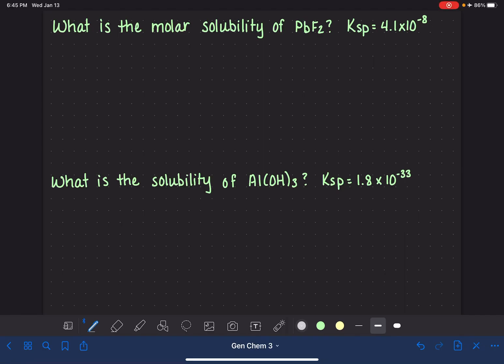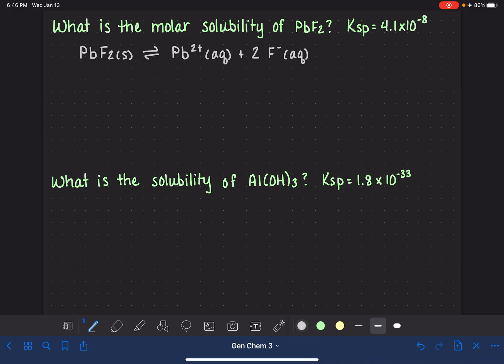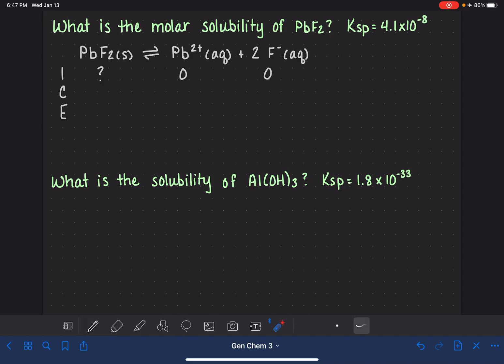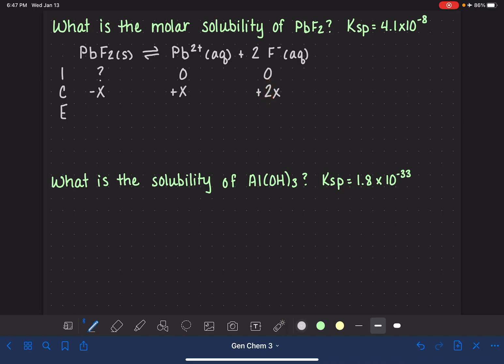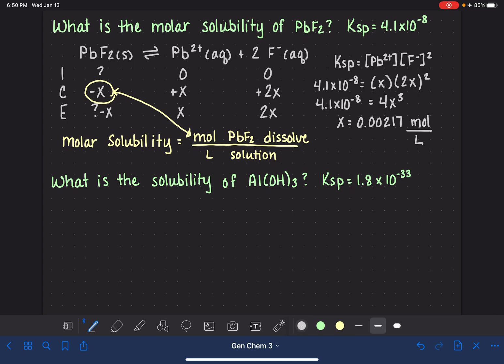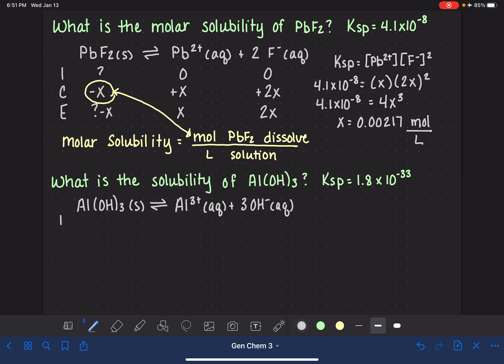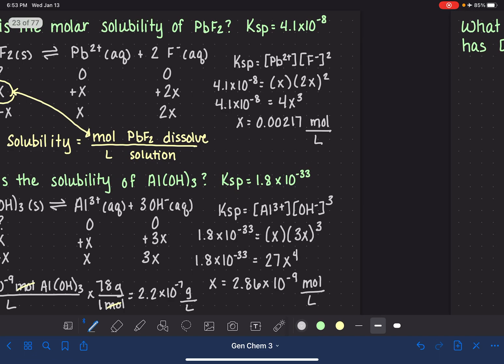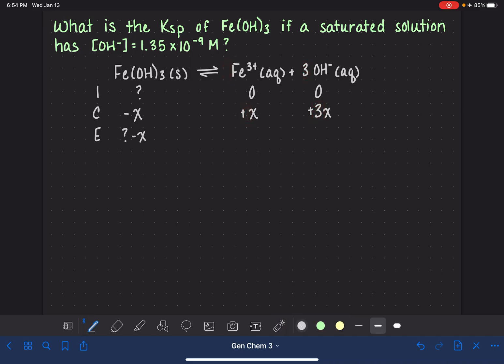37: Calculating solubility, molar solubility, and Ksp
How to use solubility equilibrium to calculate the value of solubility, molar solubility, and Ksp.